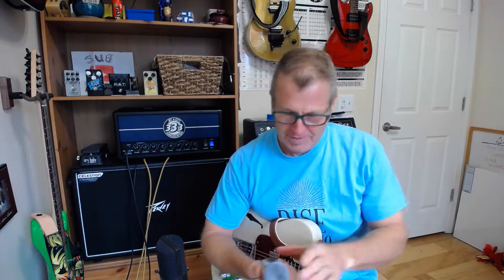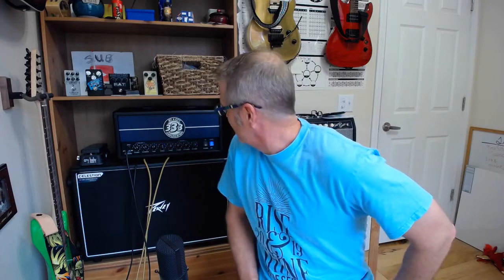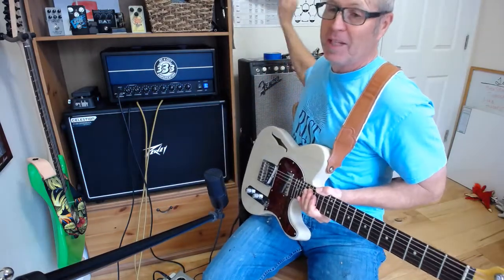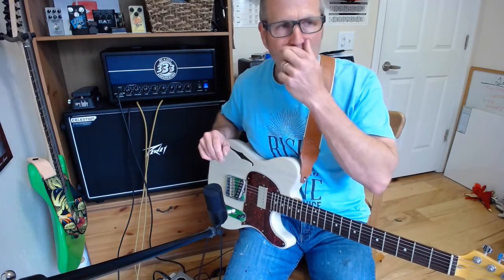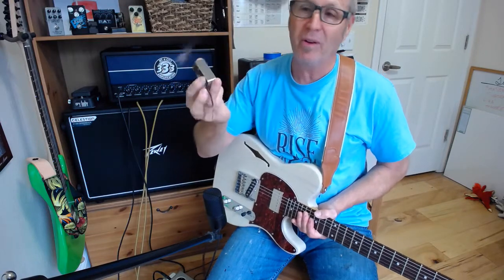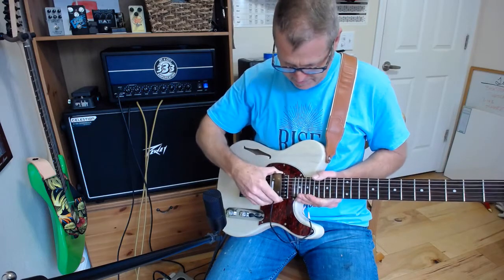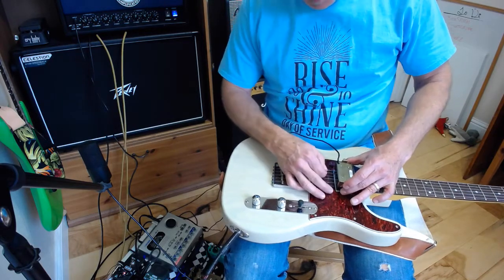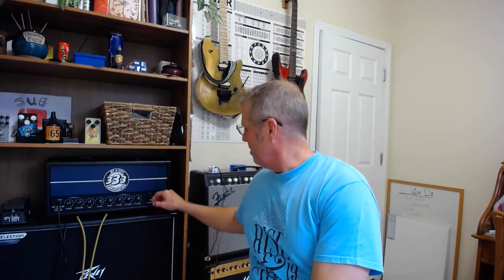Stewmac's Golden Age Pickups - Worth it?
I hear a bit of difference but not much. I should have called Seymour or tried IkN Music.